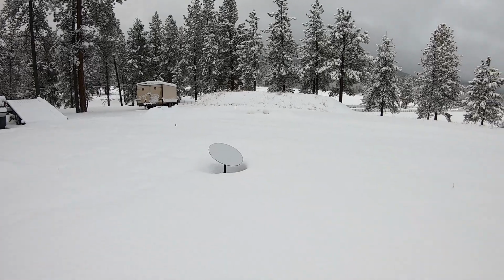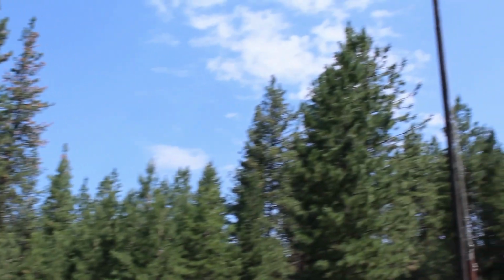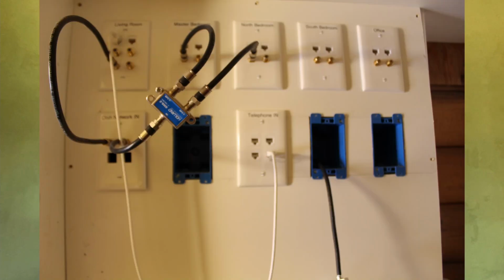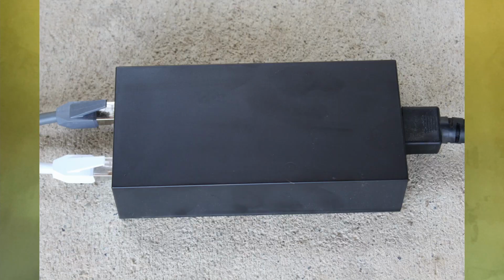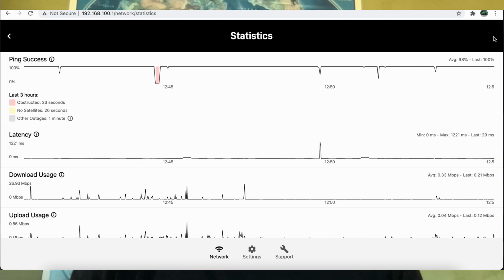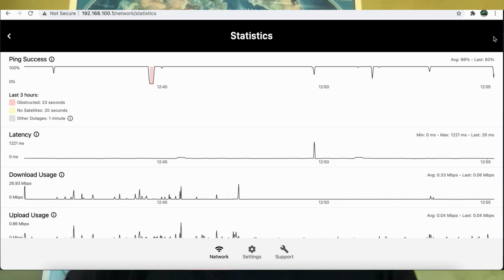Starlink 5 month update.250ft of cable.Lost internet and got new equipment.Dealing with obstructions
A lot has happened since our last Starlink internet update. We have tested the system after adding about 150ft of data cable to the provided 100ft. We used a cat8 cable for the additional 100ft and cat6 for about 50ft which is build into the house. We had more excitement when the power inserter overheated and shut down the system and the later we lost internet and Starlink sent us a brand new system. We are still happy with Starlinkinternet, as it is still the best solution for rural internet.

👀Timestamps take you right to that chapter:
0:00 Introduction
0:46 Finding the best location for "Dishy"
1:45 Picture of pole adapter
2:25 Data cable extension
6:50 Power inserter overheated
9:30 Lost internet, Starlink is broken
15:58 New Starlink arrived
16:53 Trying new location for "Dishy" on roof, with obstructions
20:15 New app with new equipment
23:20 What we use on our network
25:23 Starlink everywhere around us
28:11 Conclusion
28:40 Almost forgot: Power consumption and Dishy overheating
30:38 Cybertruck and Starlink Mobile wishful thinking